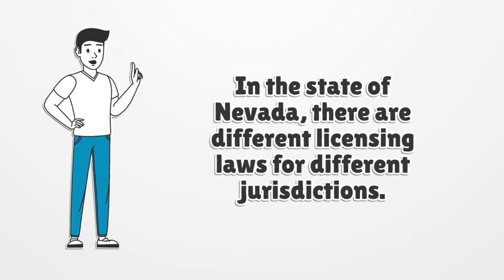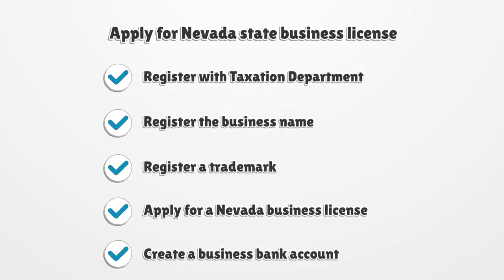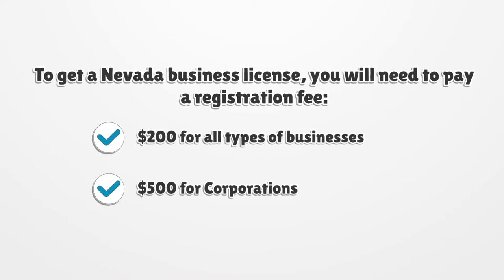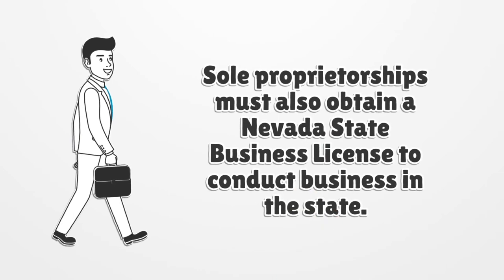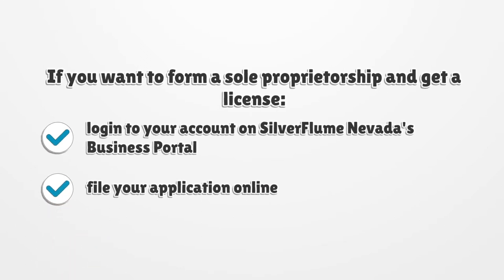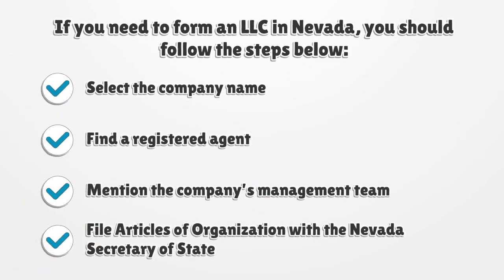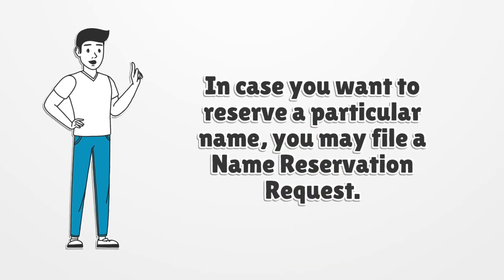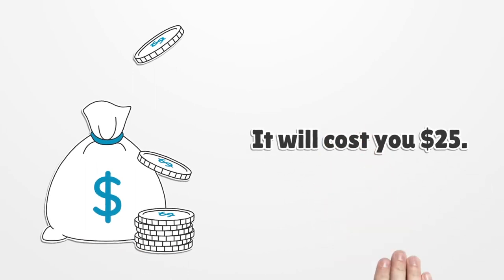Nevada Business License - What You need to get started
If you want to learn the steps of the licensing process in the state of Nevada, you should look through this article and get the necessary information. Here you can find how to apply for your license